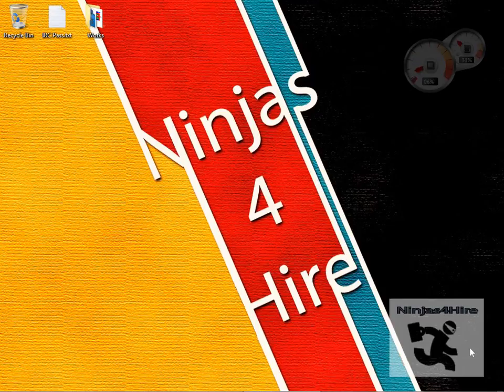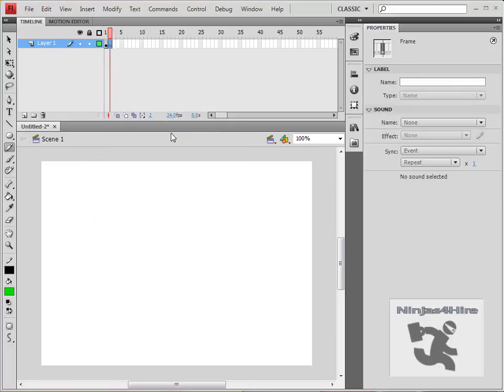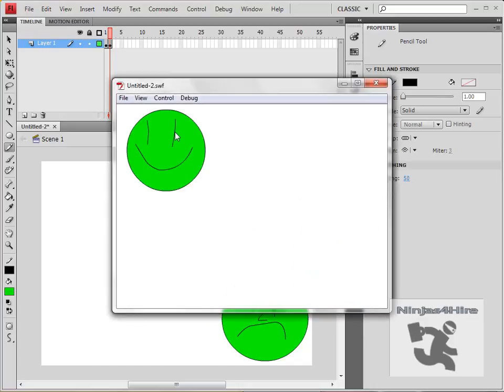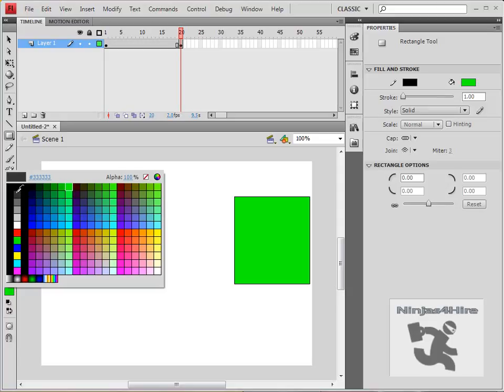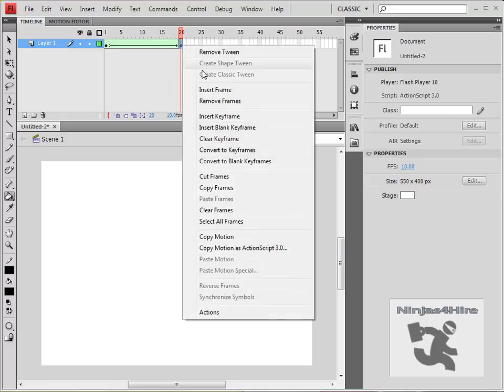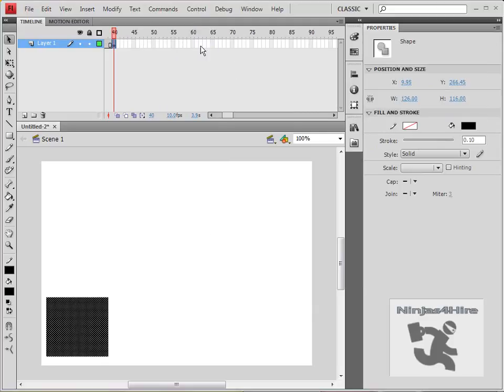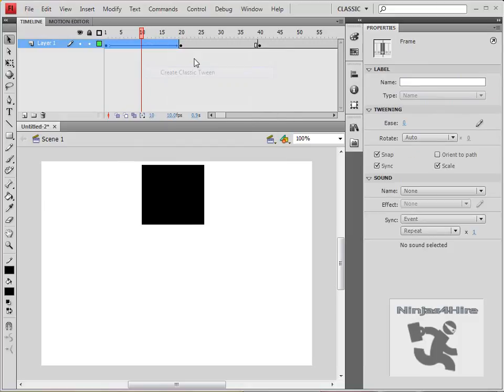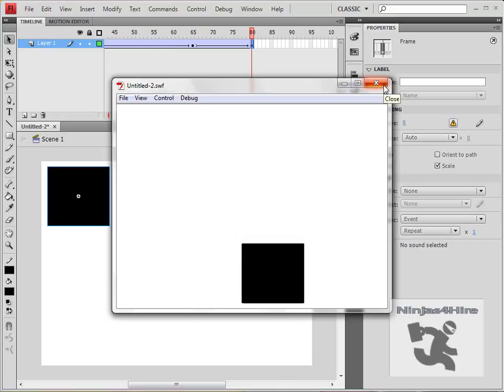Introduction to Flash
This is an introduction to Flash.